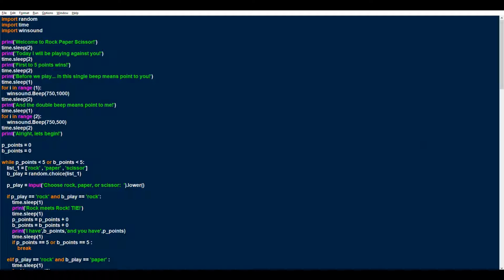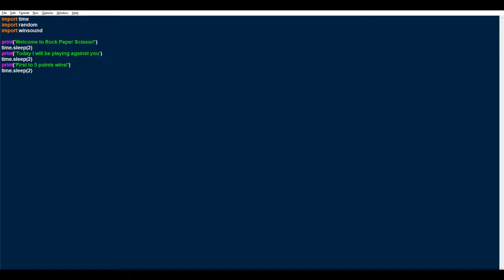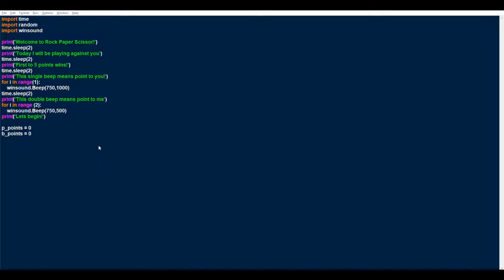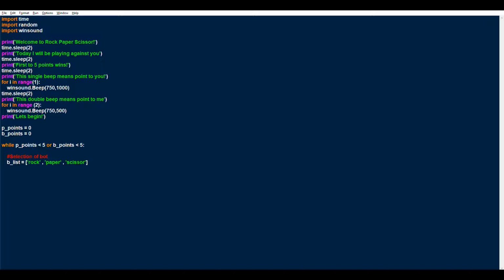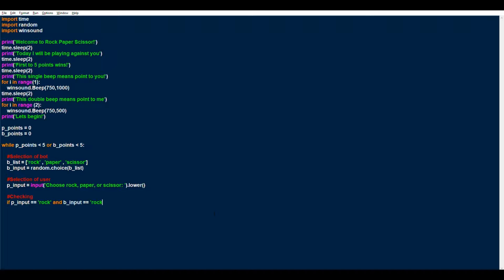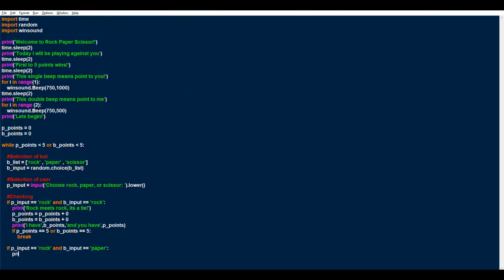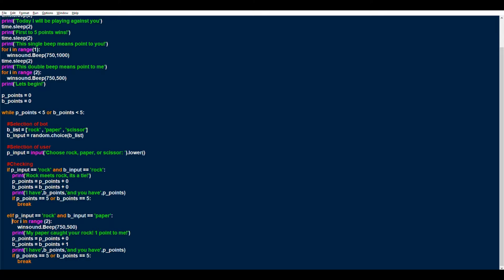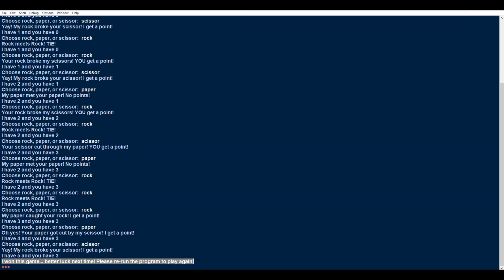Rock, Paper, Scissors in Python!|| AV Creators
In this video we explain how to create a Competitive version of Rock, Paper, Scissor game in python! First to 5 points wins!